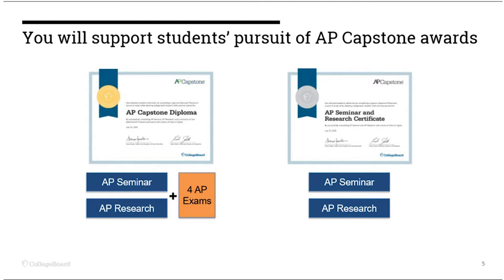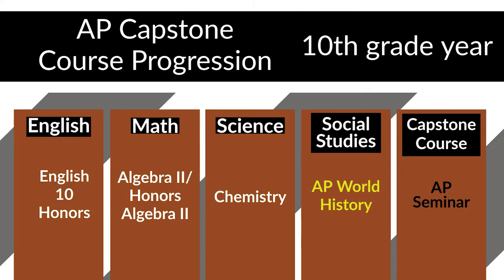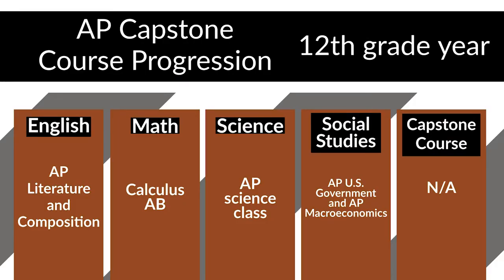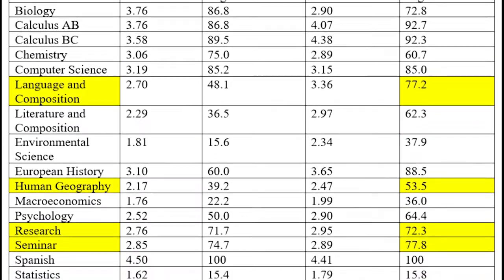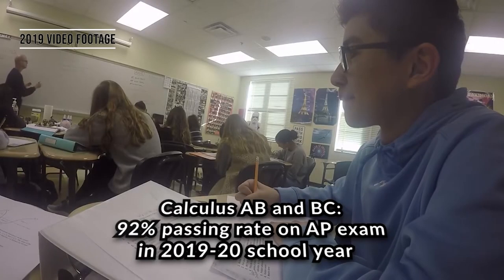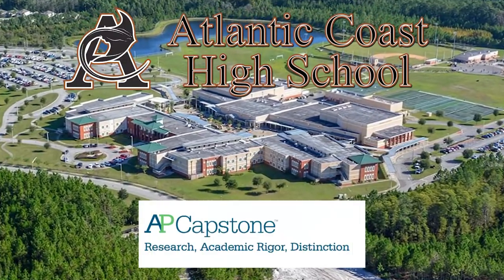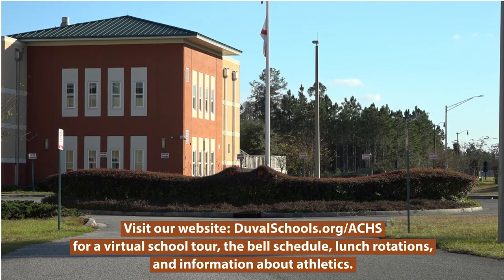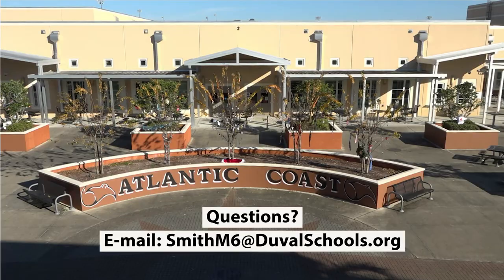An Introduction to the AP Capstone Program at Atlantic Coast High School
Dr. Smith is here to share information about the AP Capstone Program.